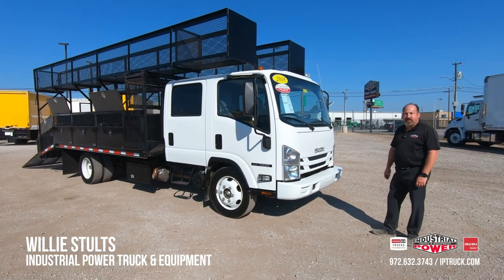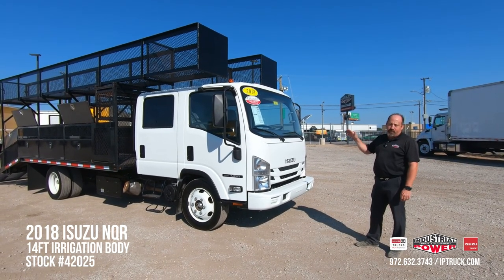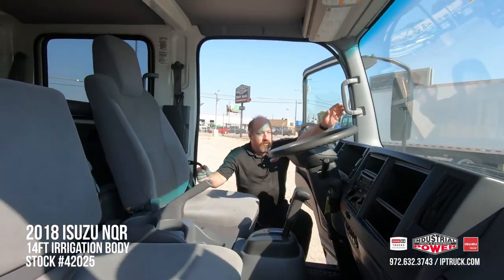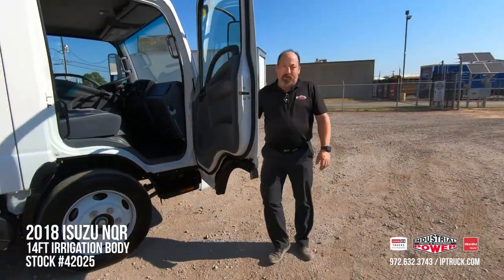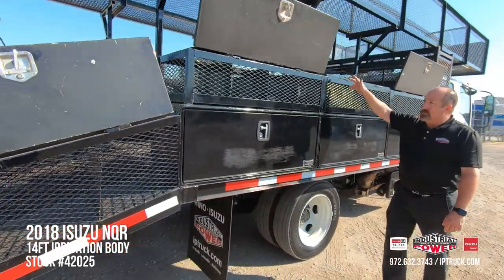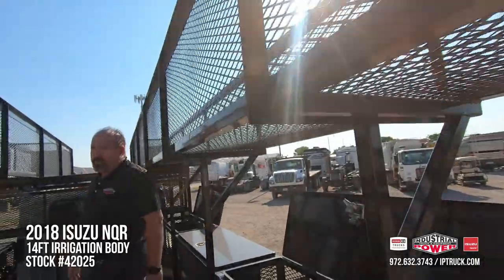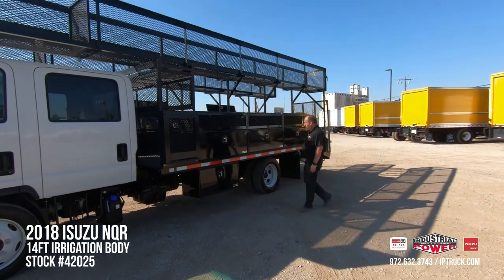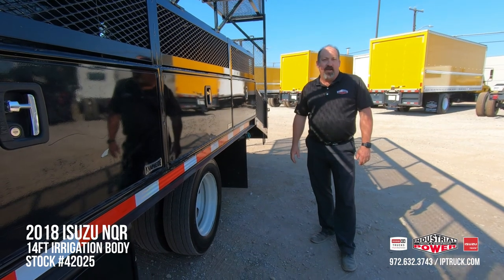Irrigation Truck | 2018 Isuzu NQR 14ft Knapheide Body Split Ramps | Stock #42025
2018 Isuzu NQR CC (14ft Irrigation Truck w/ Split Ramp) - Stock #42025

Completed Services on this Truck:
• Isuzu Health Report - Pulled
• Diesel Ext WTY Plus Aftertreatment Until 3/23/2023 or 200,266 Miles

Body Specifications
• Manufacturer: Knapheide
• Type: Irrigation Body
• Bumper: n/a
• Color: Black
• Width: 96in
• Length: 14ft + 4ft
• Ramp: Split Dovetail Ramp

• Wheel Base: 176in
• Brakes: Hydraulic
• Suspension: Spring